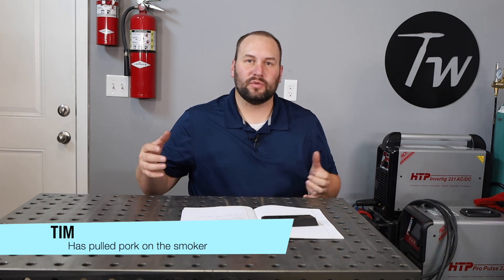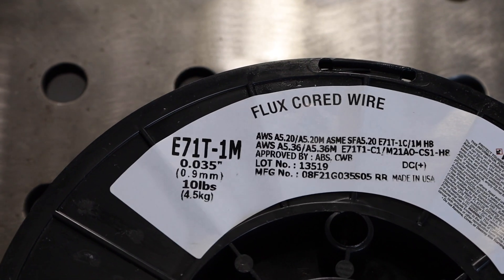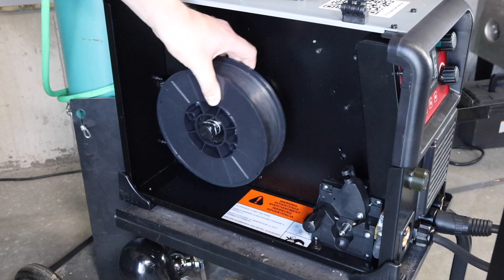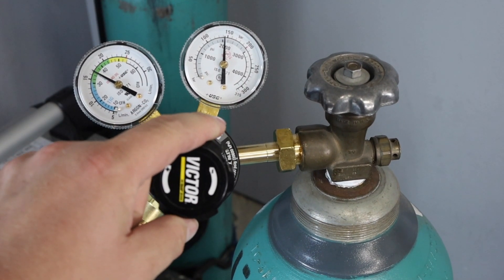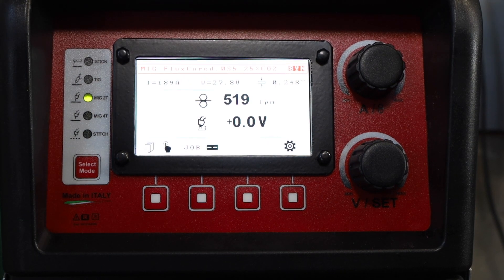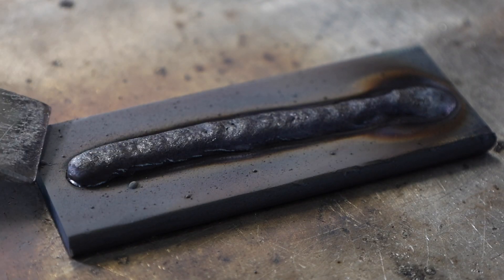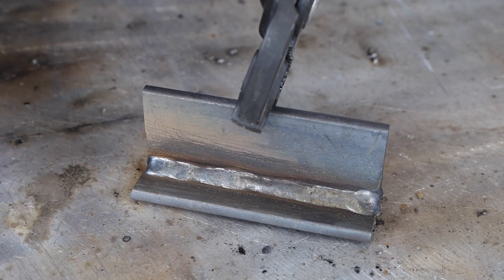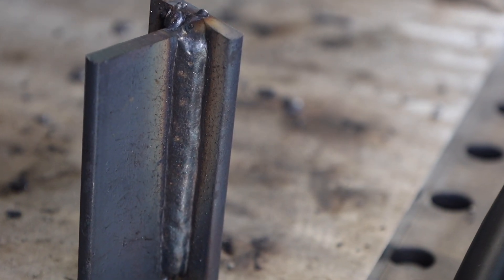Gas Shielded Flux Cored Arc Welding (Dual Shield)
Not your average flux core...up your game with FCAW-G.

Amazon Things You Might Like
MIG Welding Pliers
Switchable Magnet Square
Welding Gloves
Kids Welding Gloves (my littles love to help)
Welding Jacket

Additional Description
Gas Metal Arc Welding (GMAW), also known as Metal Inert Gas (MIG) welding, is my go-to process. However, it has some limitations, particularly on thicker material. Many of these can be overcome by using gas Shielded Flux Cored Arc Welding (FCAW-G), also referred to by the trade name Dual Shield. In many cases, both of these processes can be done by the same machine and shielding gas. This video provides a brief introduction to the FCAW-G process.